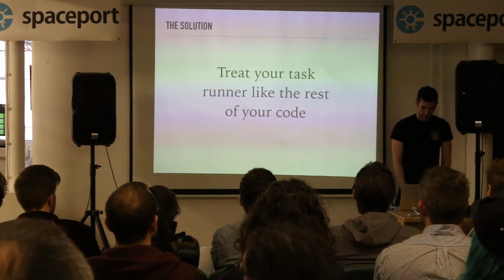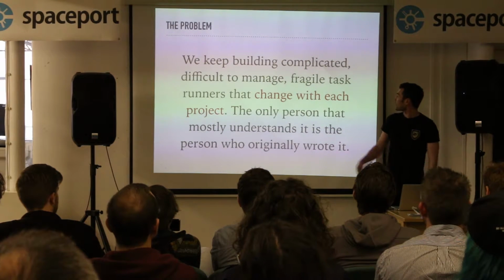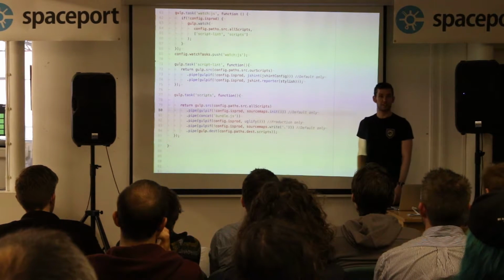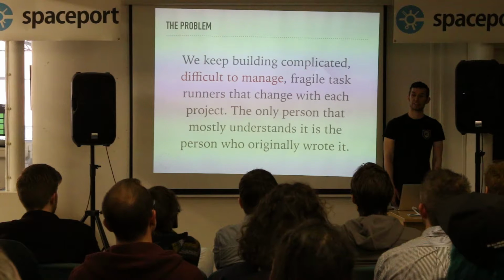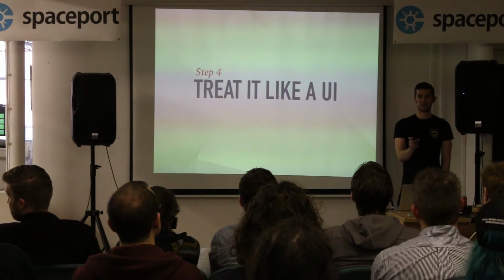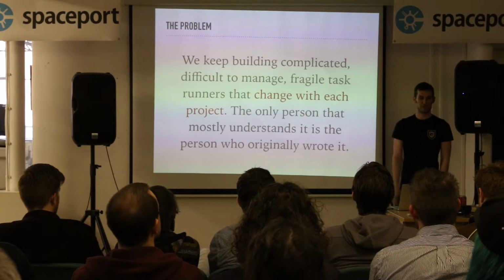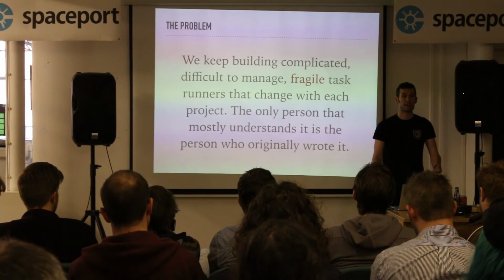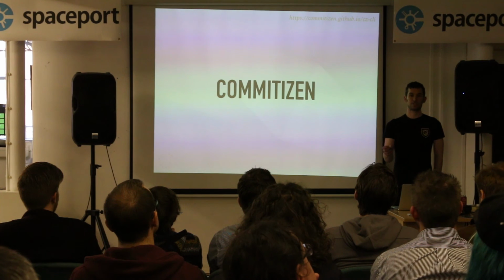McrFRED 37 - Dealing with your Gulp addiction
This is the recording of McrFRED 37.

Barney Scott from Code talked about Dealing with your Gulp addiction. Unfortunately the final 5-10 minutes are missing as the camera stopped recording.

We’ve all been there. New project, a chance to finally use those gulp modules you’ve been reading about, lets do it!. 3 Weeks later you’ve got a 700 line Gulpfile and it’s always breaking. You’re spending just as long maintaining the file as doing actual work, and you’re pretty sure that half of them aren’t actually running any more. Having been there myself this is my guide for breaking out of the cycle.

LET’S CONNECT!